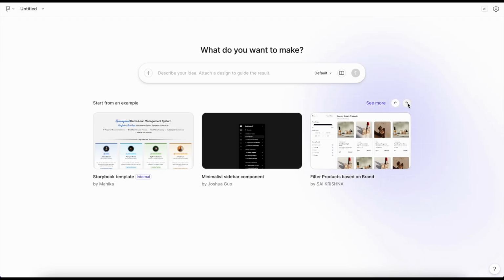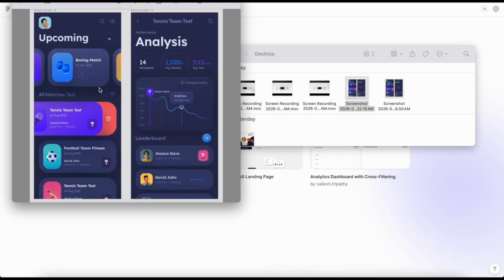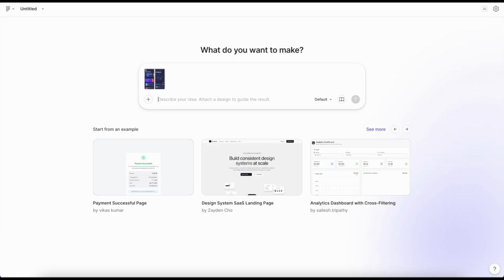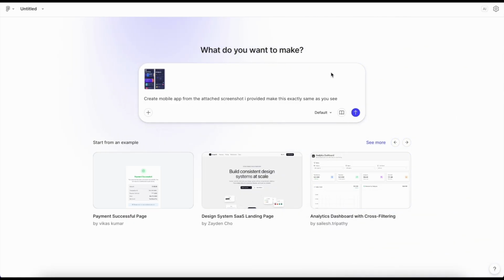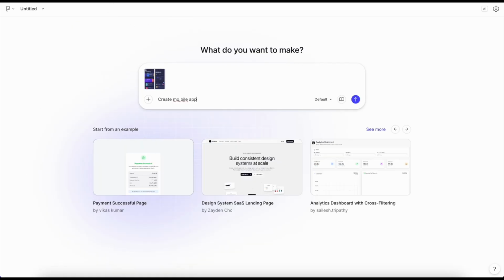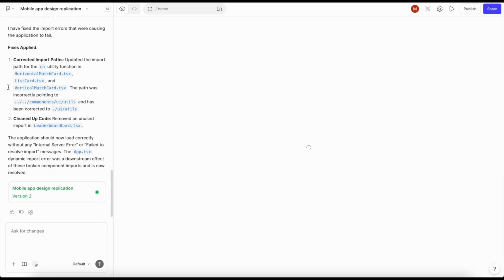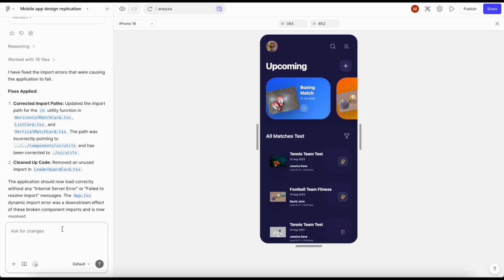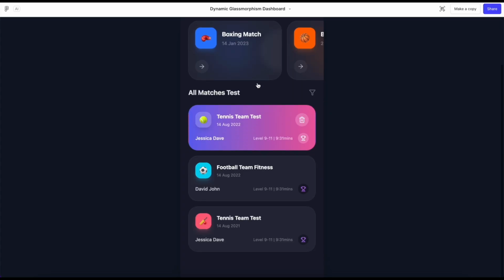Design Mobile App with Figma Make AI | Full Beginner Tutorial 2026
Want to design a professional mobile app using Figma and AI tools? 🚀 In this step-by-step tutorial, I’ll show you how to create a stunning mobile app UI using Figma + Make AI.

This video is perfect for beginners, UI/UX designers, freelancers, and developers who want to design apps faster using artificial intelligence.

🔥 What You'll Learn:

How to design a mobile app in Figma

How to use AI tools inside Figma

Fast UI/UX workflow with Make AI

Modern app design tips & trends 2026

Clean mobile UI layout structure

AI is changing UI/UX design — don’t get left behind!

📌 Tools Used:

Figma

Make AI

AI UI generators